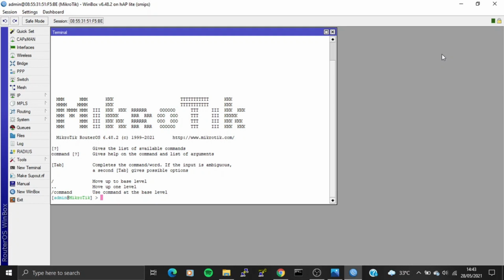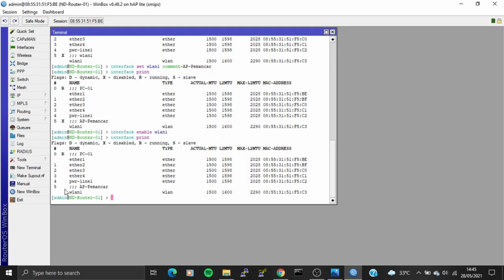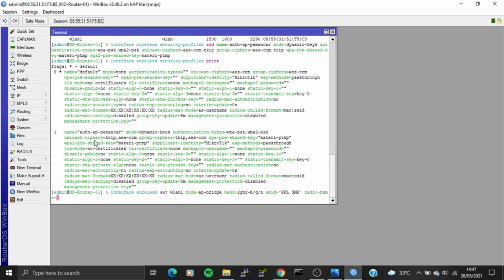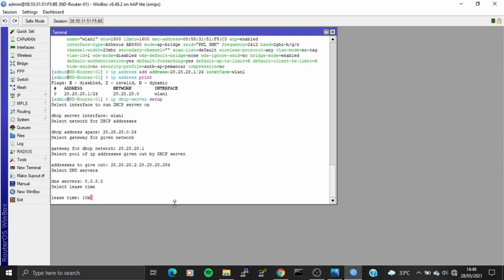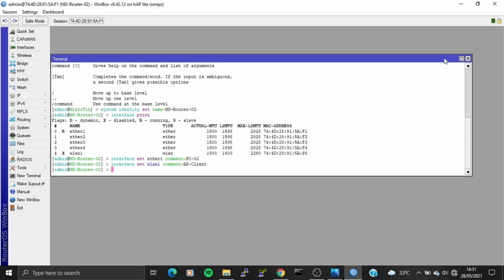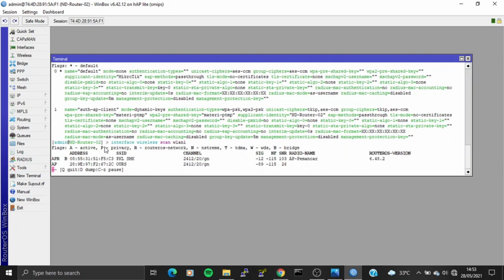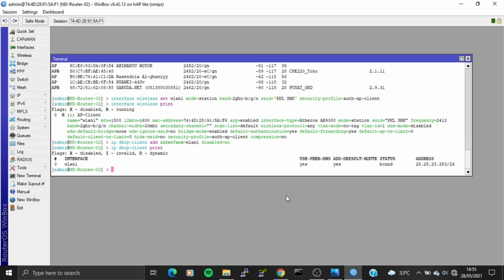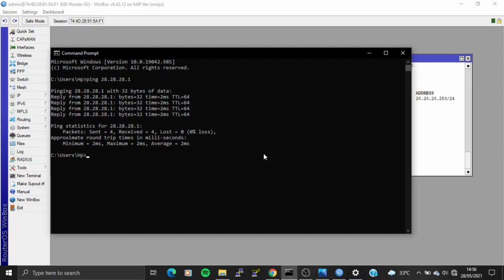Lab 5.3 Point To Multipoint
Halo, Jadi pada pembahasan kali ini saya akan menjelaskan bagaimana cara mengkonfigurasi Point To MUltipoint, simak baik-baik yaa!